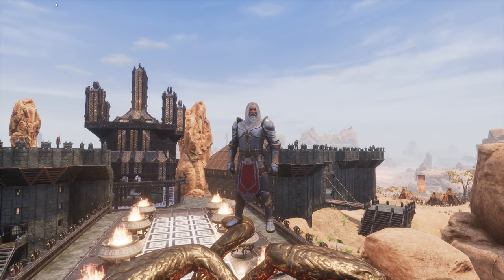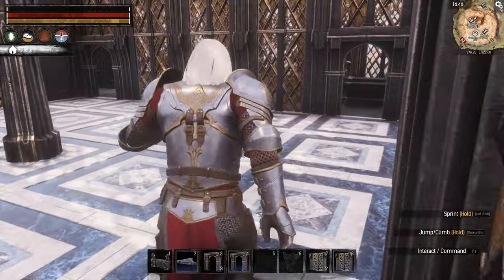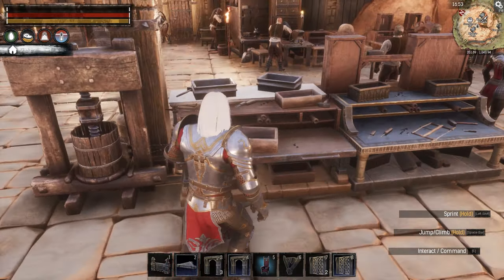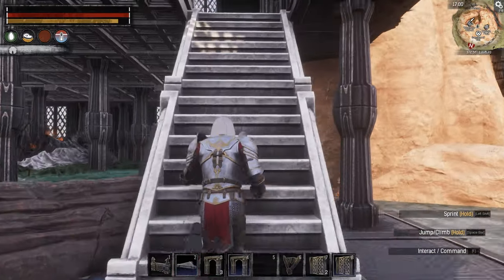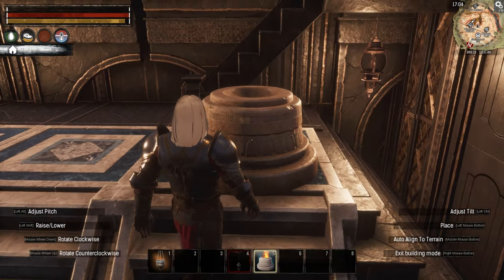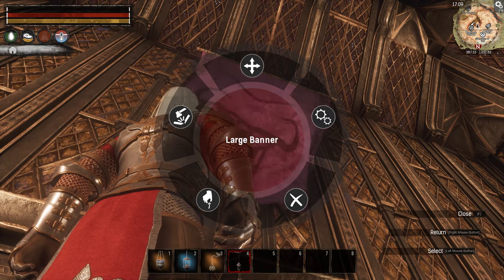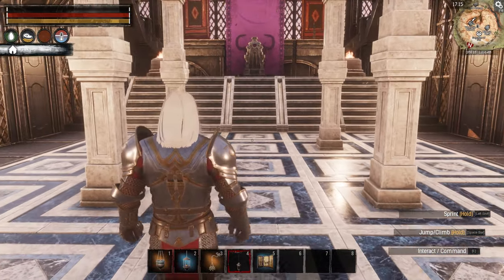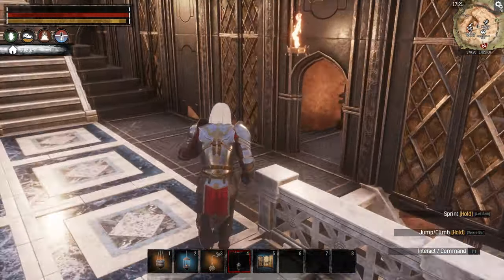Conan Exiles LP & Light Role Play | E29 The Palace of Light Part One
In this Conan Exiles let's play series we will play through the entire game from start to finish and have fun with light role play along the way. Conan exiles is a lore-rich survival game set in the lands of Conan the Barbarian.